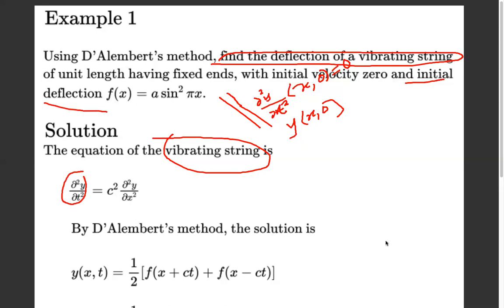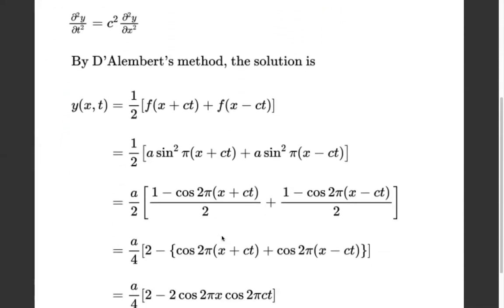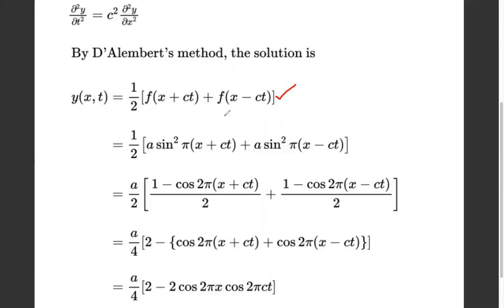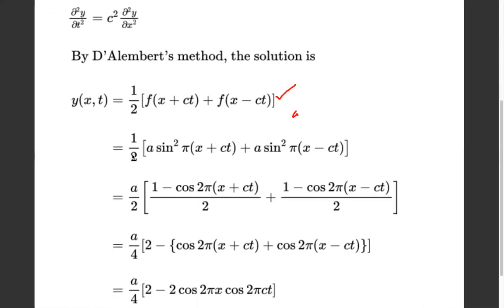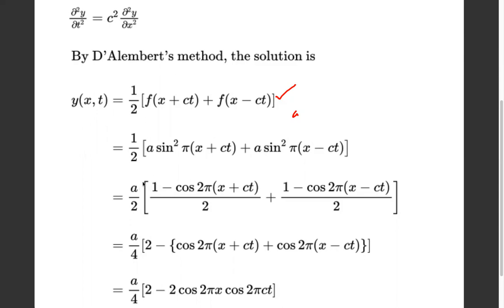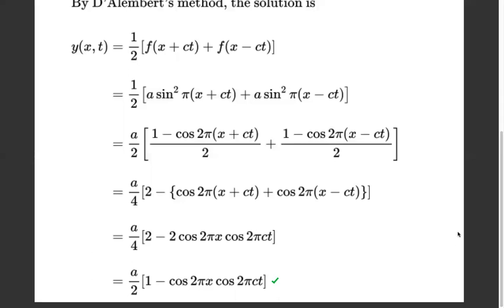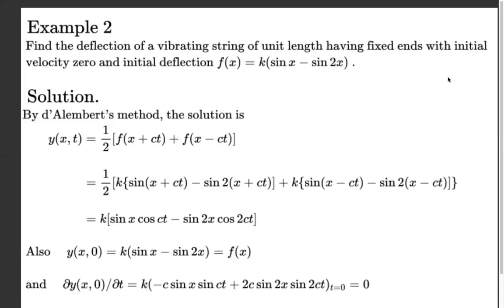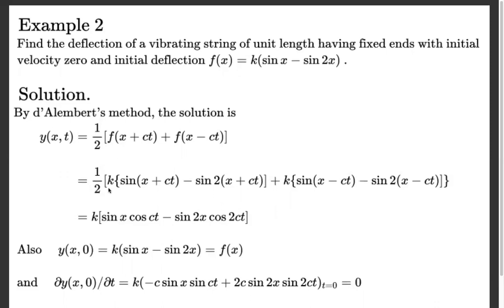D'Alembert's method example